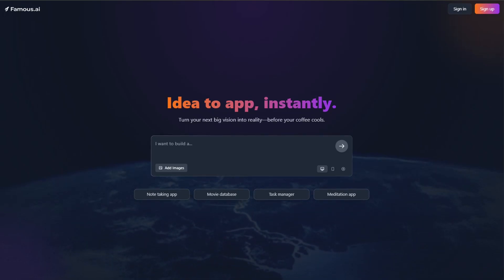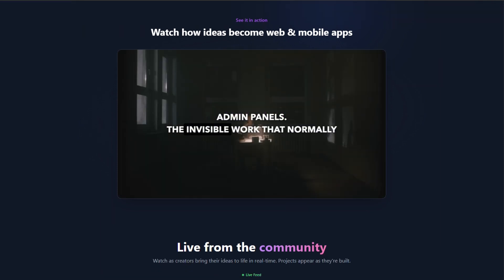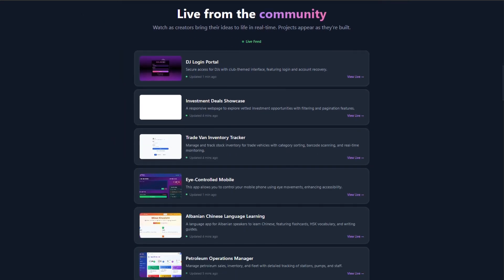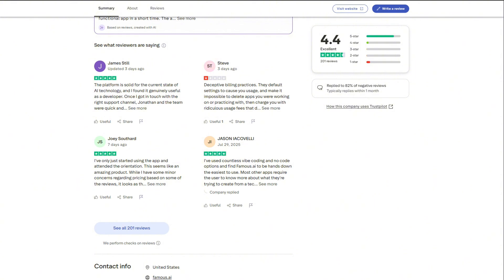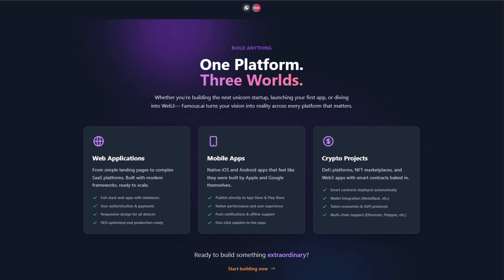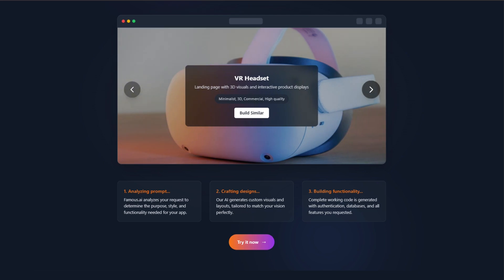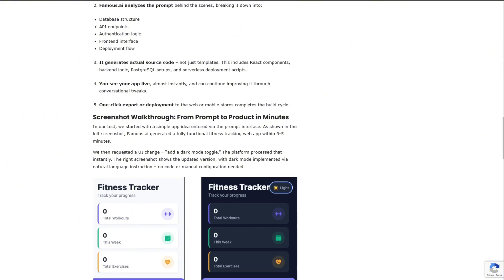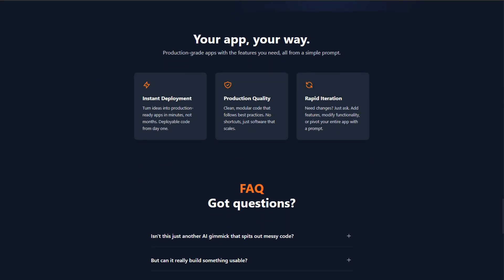Famous AI Review: 120 Hours to 30 Minutes? (2026)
🏷️ Check Current Price on Famous AI
📖 Bookmark & Use for ANY Amazon Purchase (Supports Channel)

Famous AI claims it can turn your coffee-break ramble into a fully functional business app with authentication, payments, and everything else—in minutes, not months. The marketing screams peak tech bro swagger, but after testing it myself, I'm genuinely shocked by what this thing can actually do.
In this investigation, I'll reveal:

⚠️ Whether those "production-ready" apps are actually deployment-worthy or just fancy demos
🚩 The real limitations they don't mention in their flashy marketing campaigns
💸 If the subscription cost is justified when cheaper alternatives exist everywhere
🔍 What those 4.7-star Trustpilot reviews aren't telling you about user experiences
💬 The actual complaints from users who tried to cancel their subscriptions
⚡ How it really performs compared to traditional no-code platforms like Bubble or Webflow
I put Famous AI through brutal real-world tests to see if it lives up to the hype or if it's just another overpromised AI tool.

Have you seen those Famous AI ads promising instant app development? Drop a comment and let me know what you're most skeptical about!

production ready apps ai, famous ai trustpilot, ai coding assistant, app development ai, famous ai complaints, no code vs ai apps, famous ai cancel subscription, ai app maker review, famous ai honest review